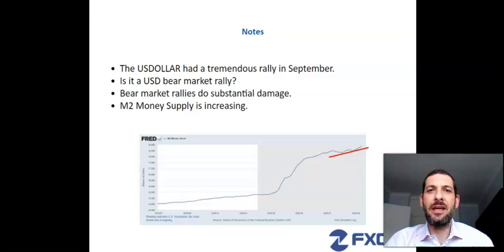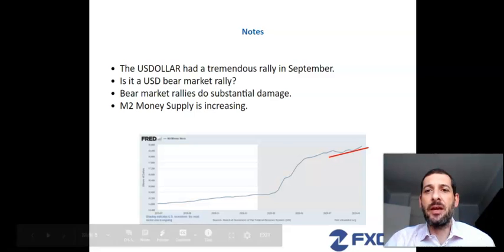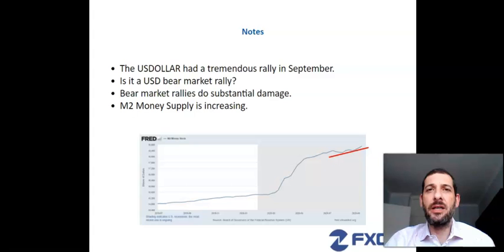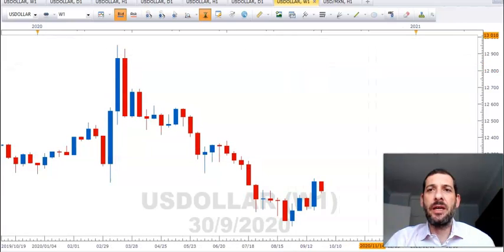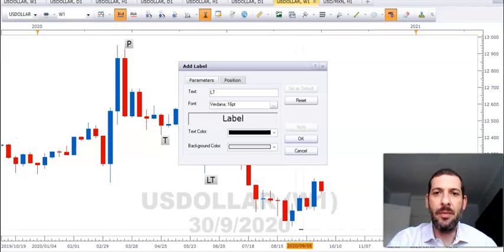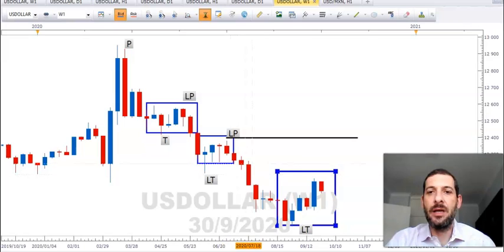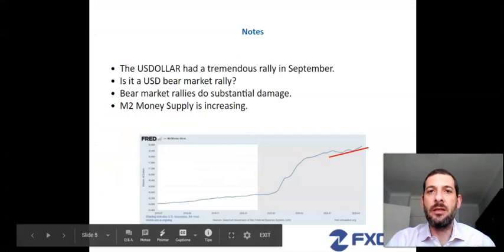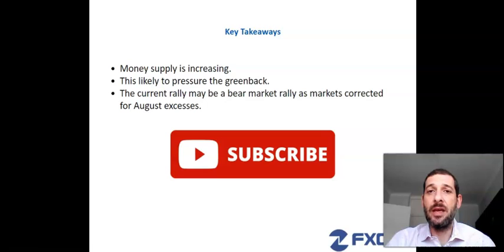USDOLLAR rallied through September. Money supply is increasing which might pressure the greenback.